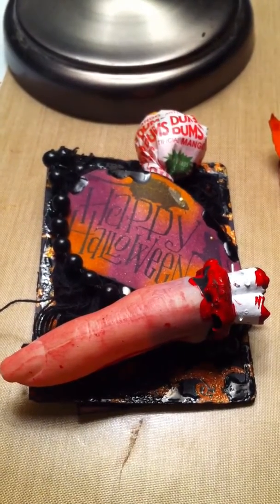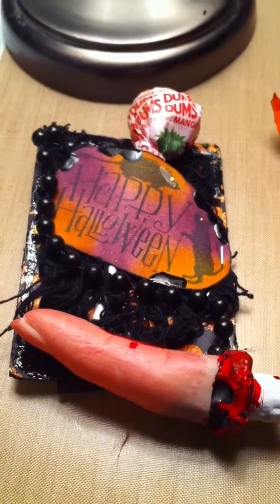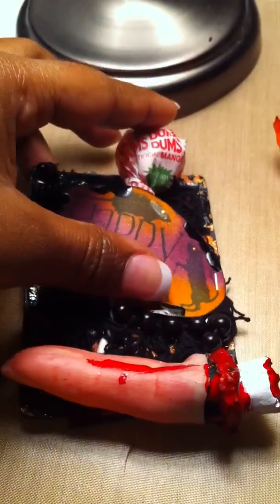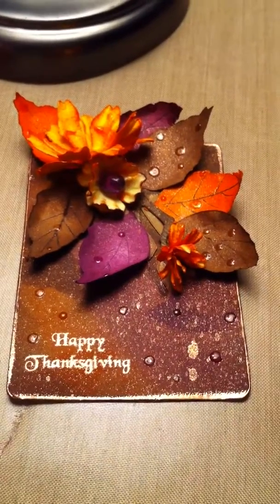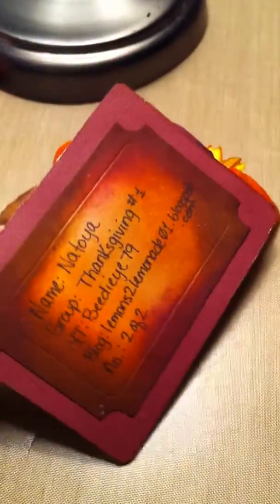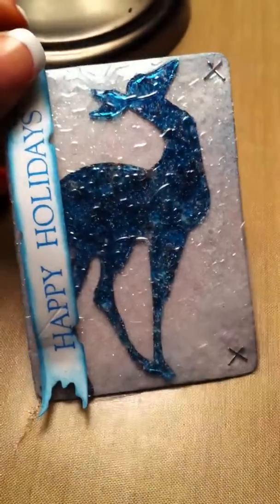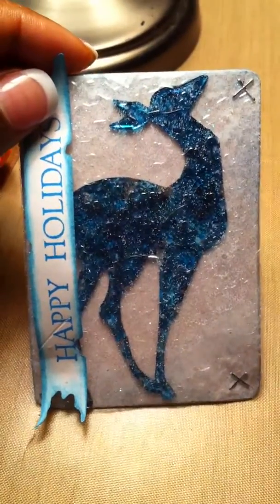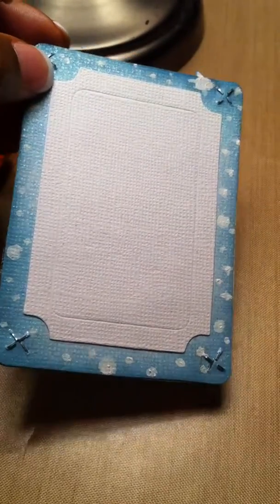Pick 3 ATC Swap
This is a Halloween, Thanksgiving, Christmas themes ATC swap with queenbeescreations (Angie).